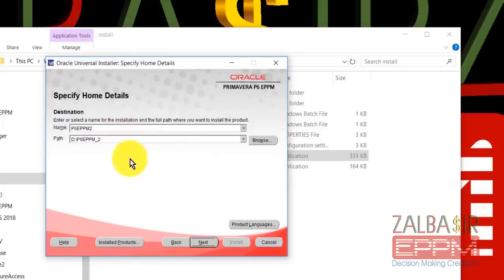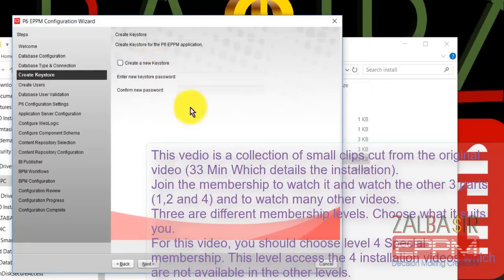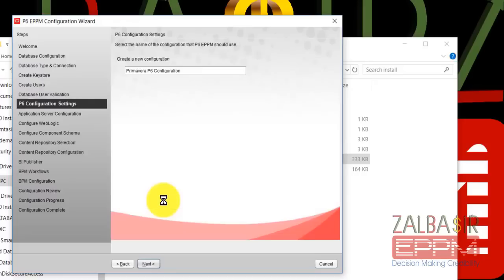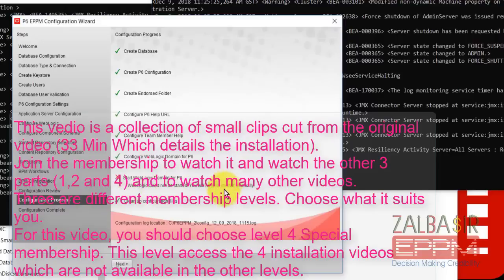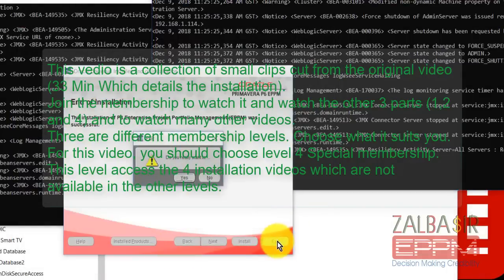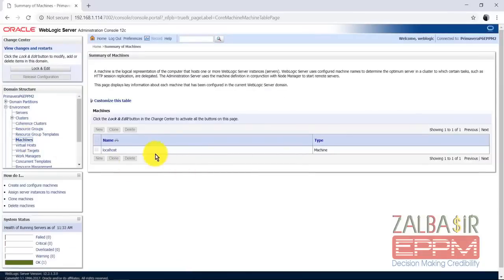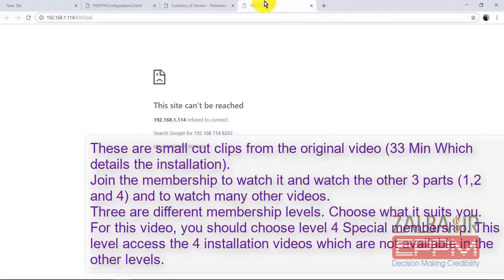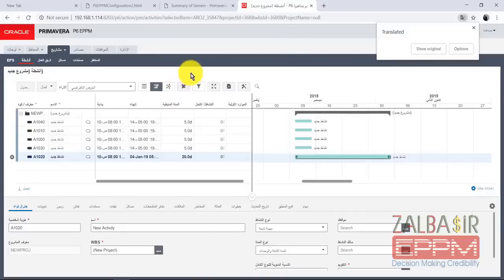Install Primavera P6 EPPM 3 of 4 Short Marketing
Step by Step how to install Primavera P6 EPPM Servers.
We have 4 parts for the installation guide step by step.
By joining, you watch he videos and apply the instruction and ask us for support if you stuck in any step.